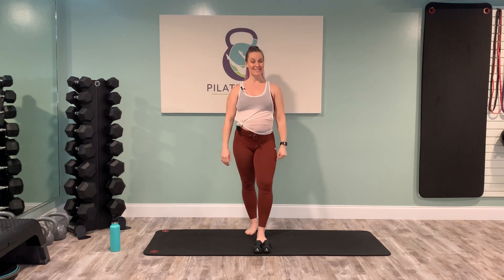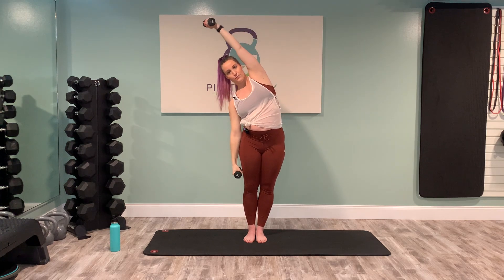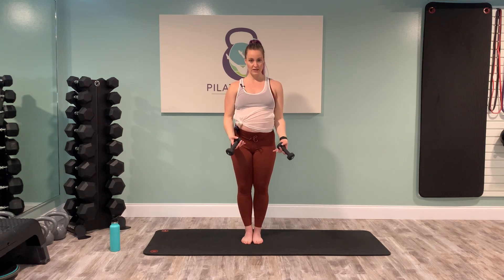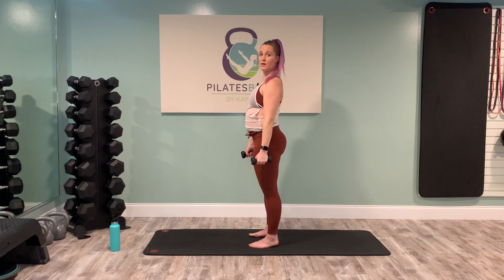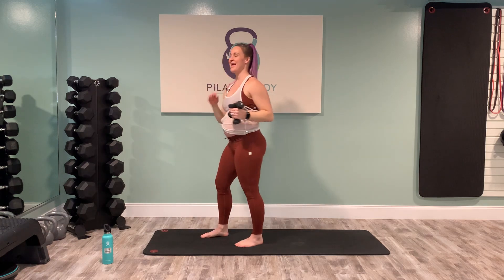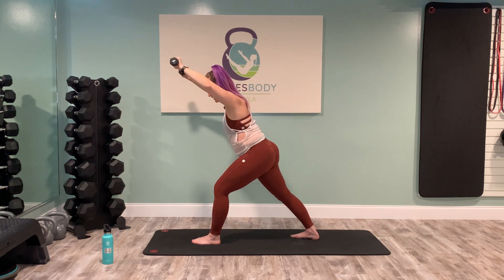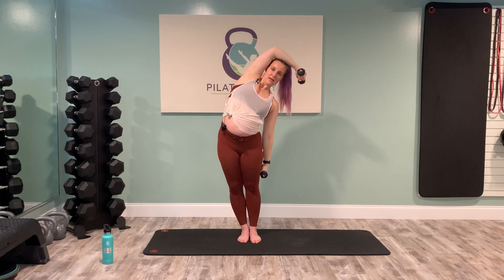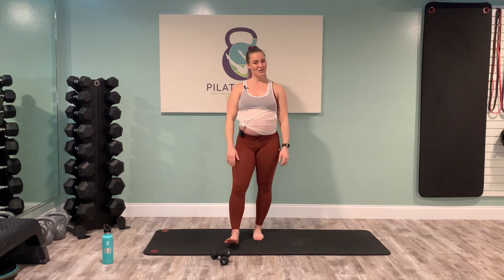Prenatal Pilates - Upper Body Workout | ALL TRIMESTERS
Define and TONE your arms with this Pregnancy Pilates UPPER BODY workout! I used 3 lb dumbbells, but you can also use water bottles. Safe for both pregnancy (all trimesters) and postpartum. Let's get STRONG ARMS and BACK for all the future baby carrying!

xx Kayla Brugger